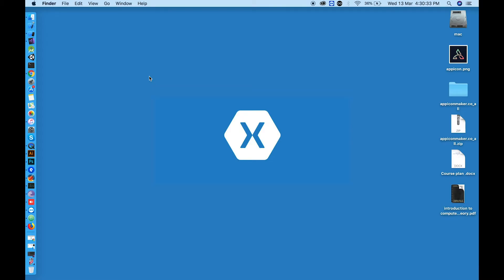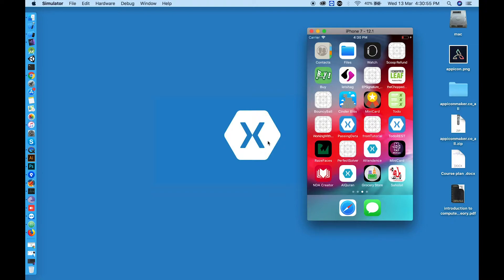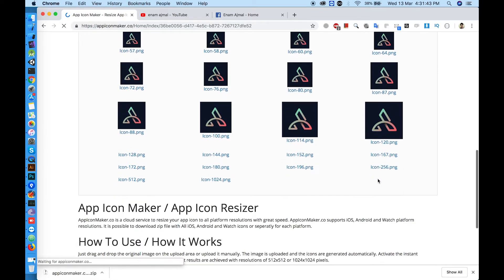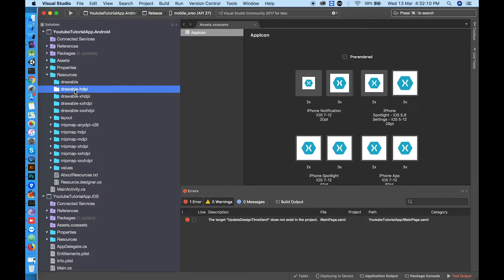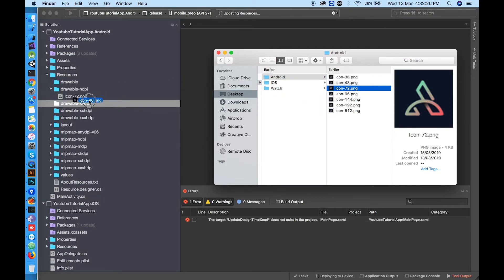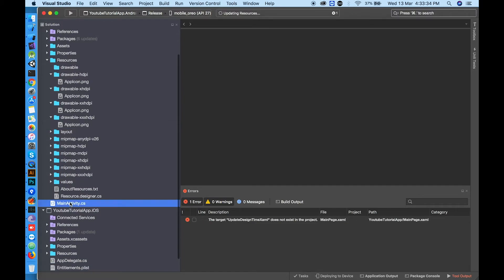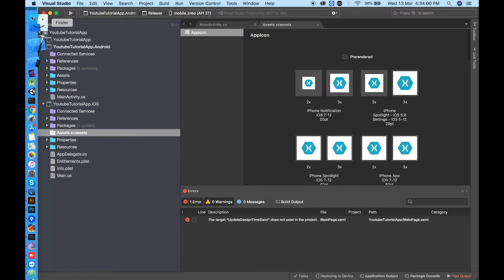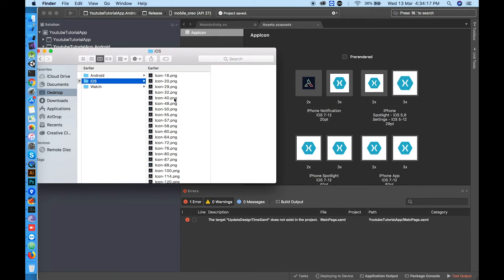Xamarin Forms Series | App Icon | Lesson 2 | Enam ajmal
This is a Xamarin forms series and this tutorial is about how to set app icon.

Android app icon drawable folder and icon sizes.
drawable-ldpi 36px
drawable-mdpi 48px
drawable-hdpi 72px
drawable-xhdpi 96px
drawable-xxhdpi 144px

Task which you need to send me at my fb page(inbox) 03:35